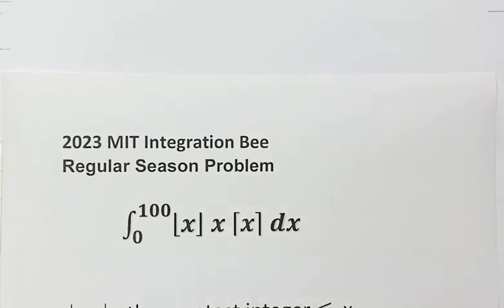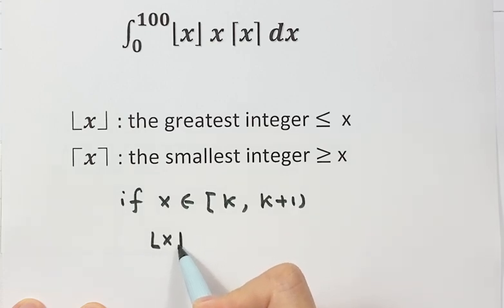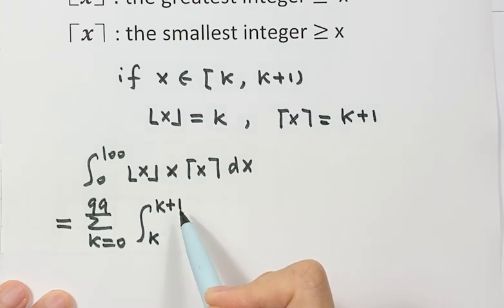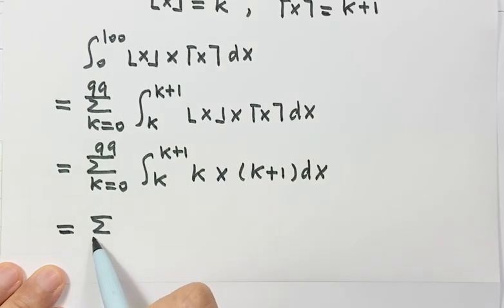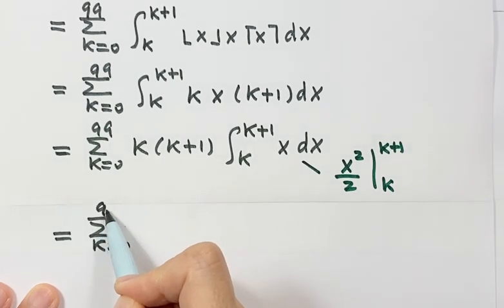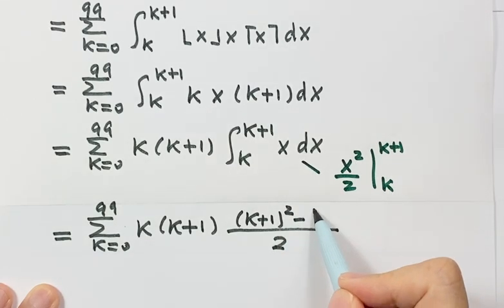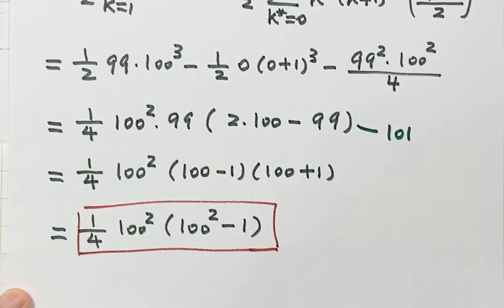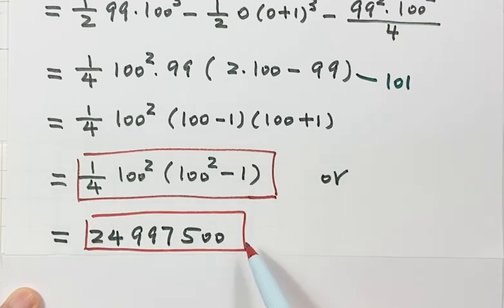Integral with FLOOR, CEILING and Everything In Between | MIT Integration Bee 2023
How to solve this integral? This integral problem is from the MIT Integration Bee 2023. This calculus video presents a solution for a MIT Integration Bee problem. For another integral